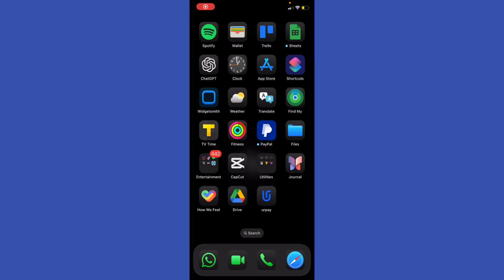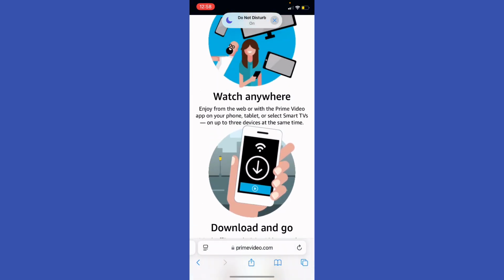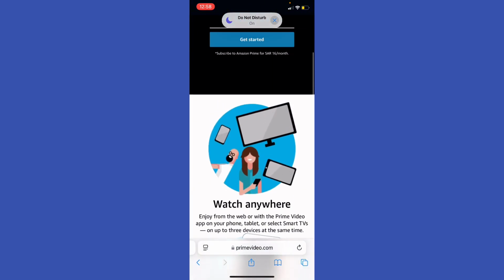How to share watchlists on amazon prime video (2024)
How to share watchlists on amazon prime video

In this video i´ll show you How to share watchlists on amazon prime video. The method is very simple and clearly described in the video. follow all the steps & share watchlists on amazon prime video